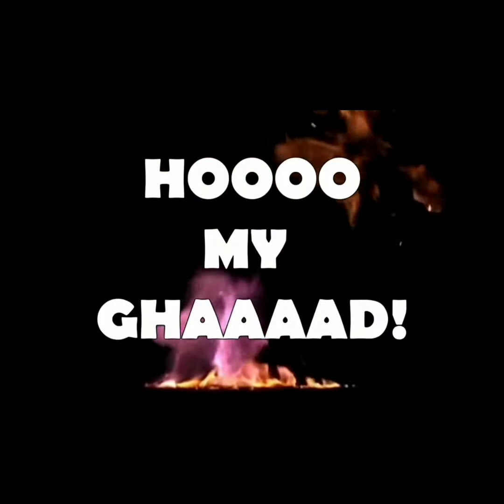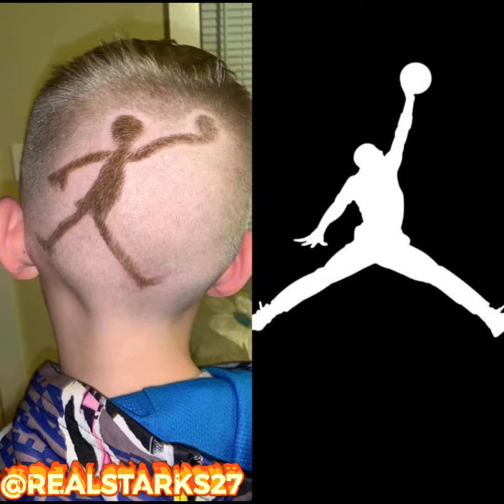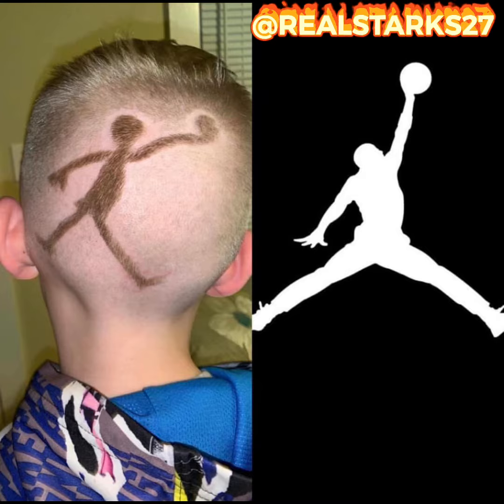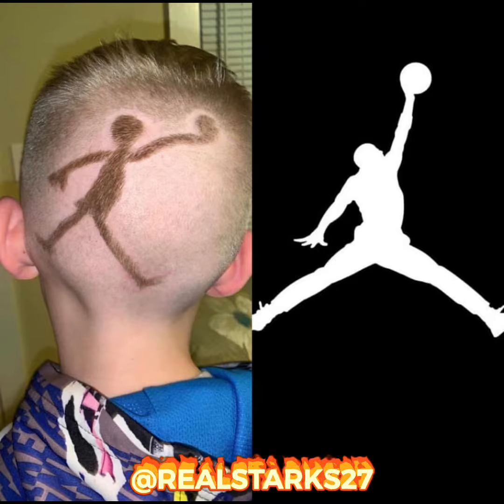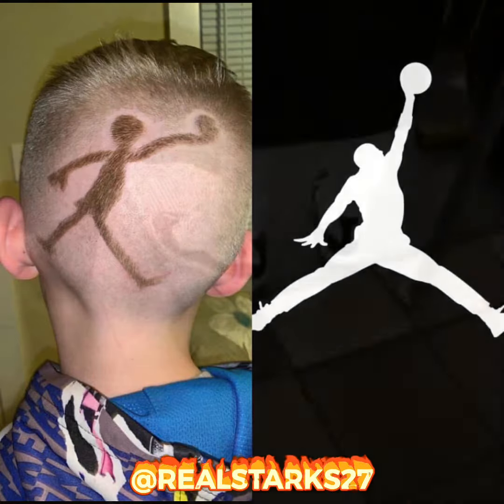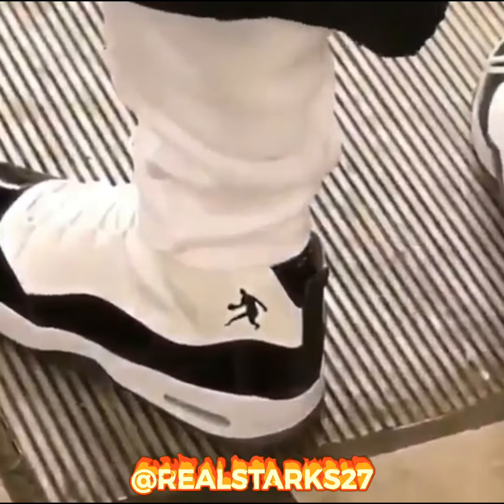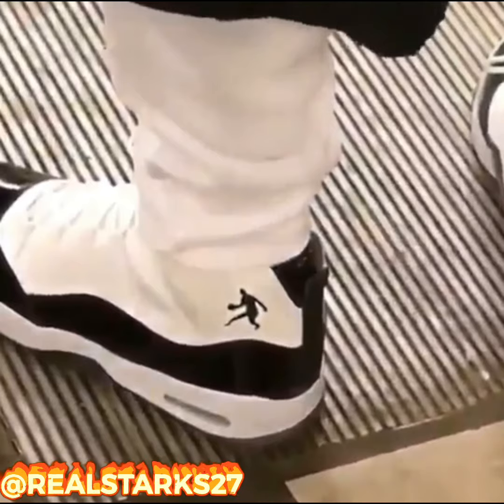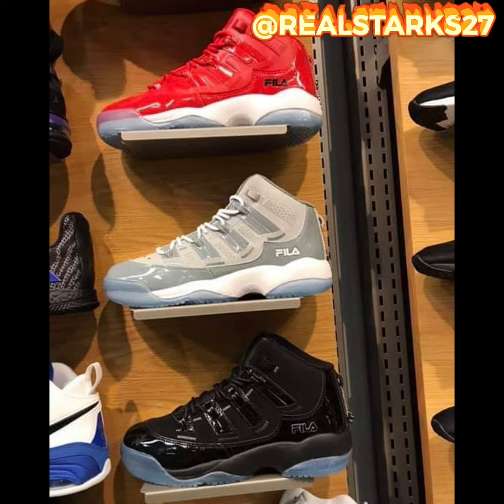JUMPMAN LOGO ROAST 🏀😂🔥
For more videos search the 👉🏾STARKSVIDS 👈🏾 hashtag

Buy an "HOOOO MY GHAAAAD!!" Shirt $25 shipped here!!